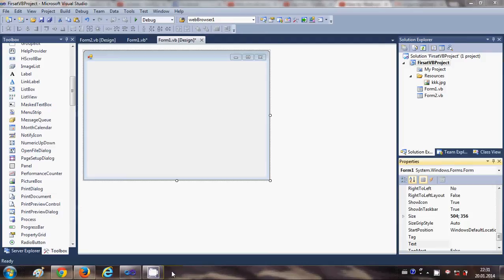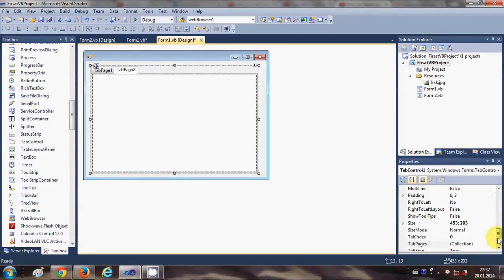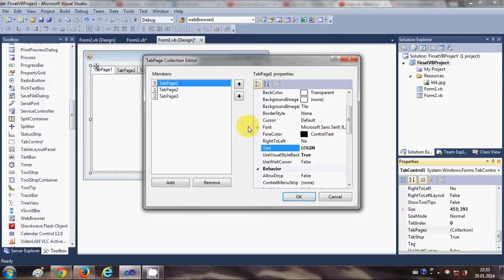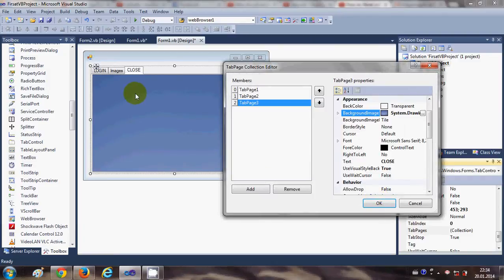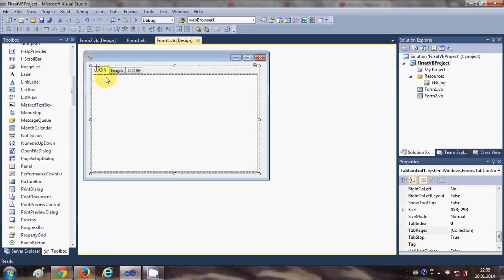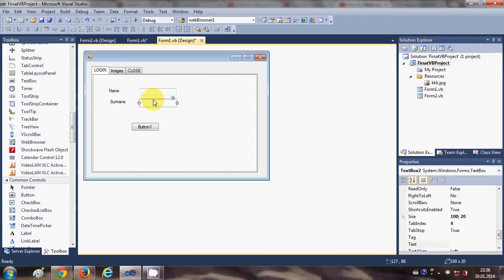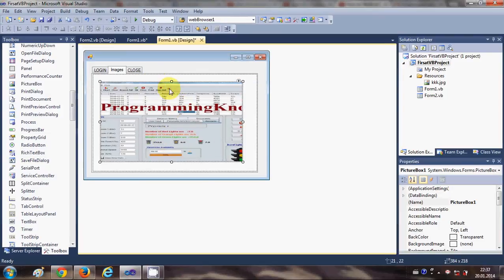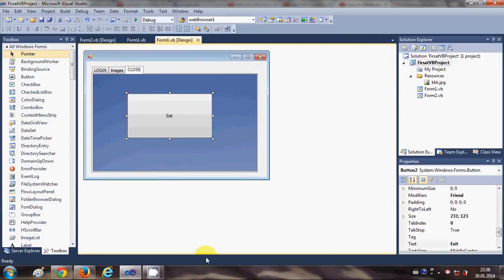VB.NET Tutorial 4 : How to use TabControl in Visual Basic .NET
How to test which tab is selected in VB.net TabControl
VB.Net - TabControl
How to Select Tabs in Tabcontrol
vb.net - How can I use the tab control's
How to Work with tabcontrol
Searches related to how to use tabcontrol in vb.net
vb net tab control select tab
vb net tabcontrol events
Tab Control in VB.NET